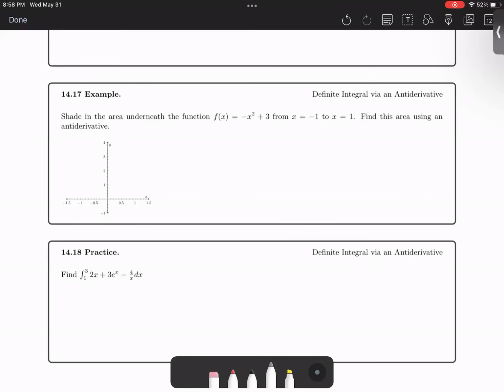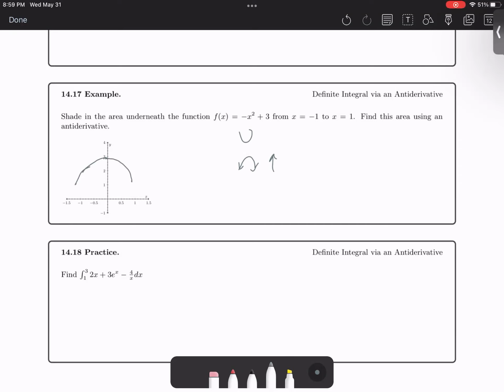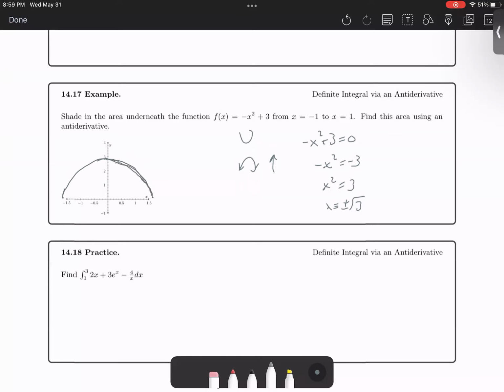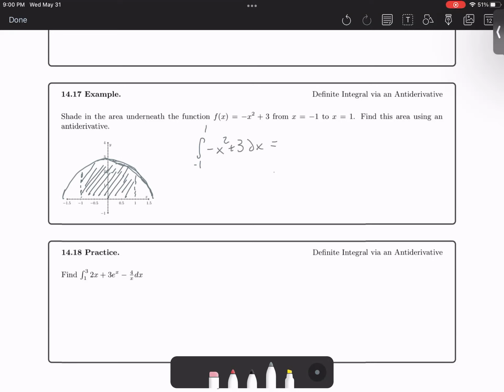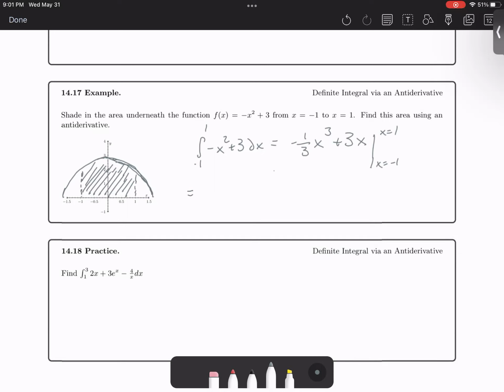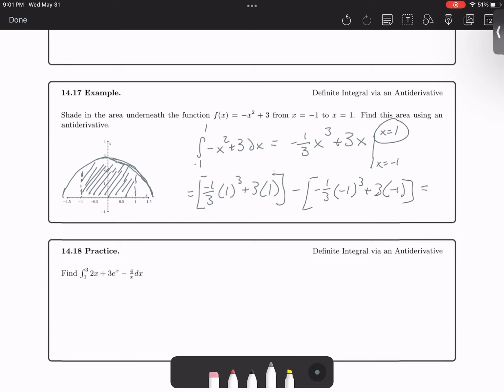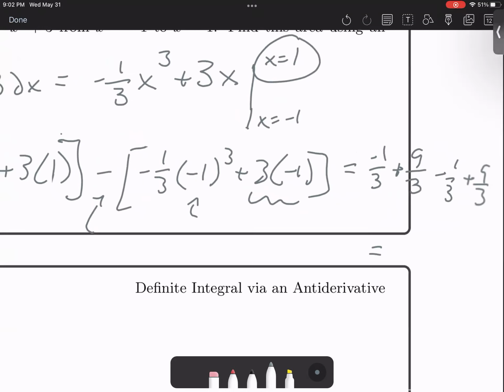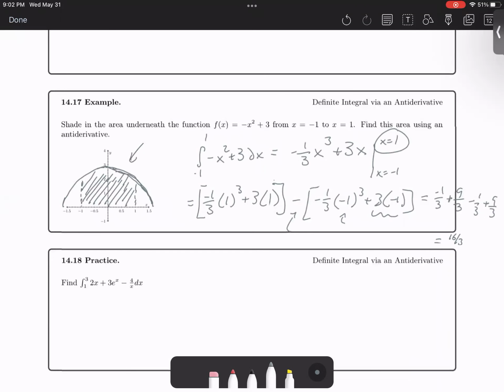Example 14.17 (Definite Integral via an Antiderivative)